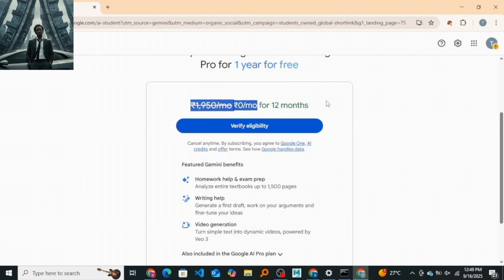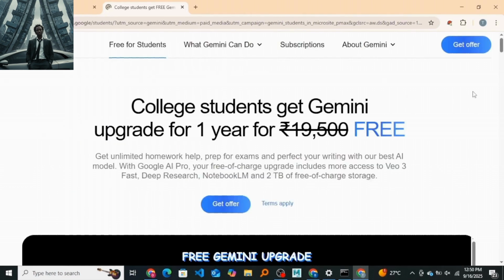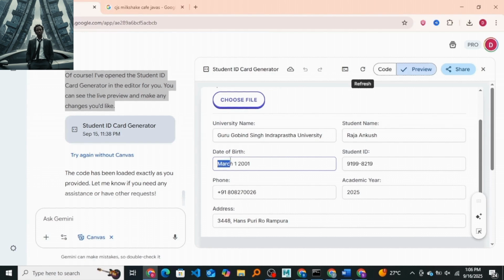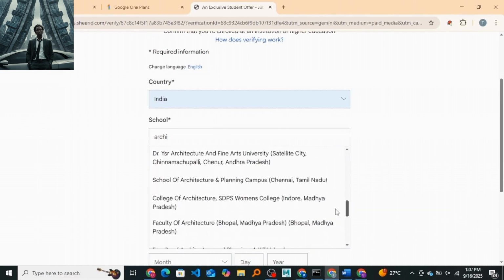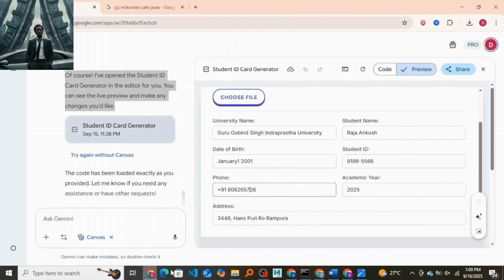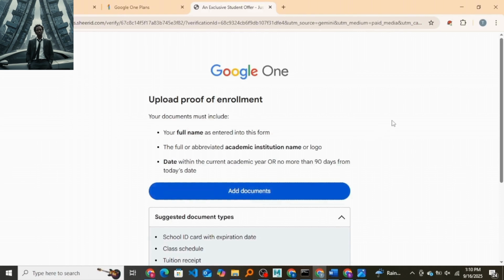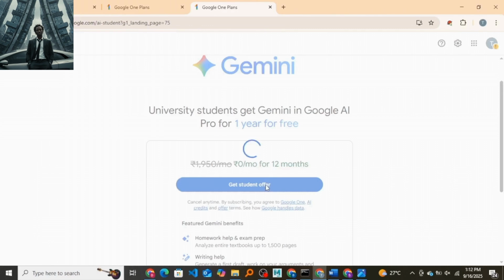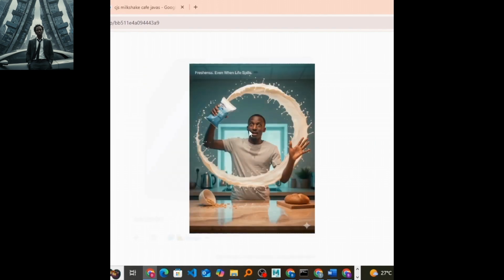Get Gemini Pro + Veo3 FREE for 1 Year (No Student Email Needed) | 2025 Step-by-Step Guide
Want to experience the full power of Gemini Pro and Veo3’s AI video generation absolutely FREE for a year? In this step-by-step 2025 tutorial, I reveal a verified, updated method—no credit card or student email required. Learn how to unlock premium features for AI video, writing, and workflow automation.

Timestamps
0:00 - Sample Videos
0:54 - Features
1:50 - Step by Step Access
9:45 - Gemini pro dashboard & Sample Ads

💬 Drop a comment if you tried this method — did it work for you?